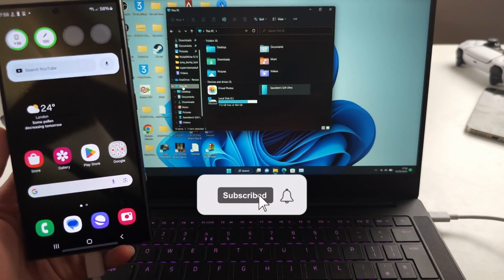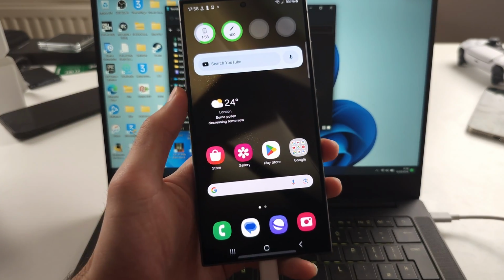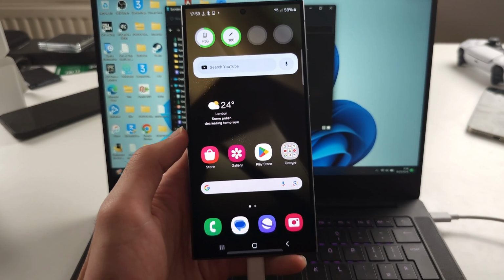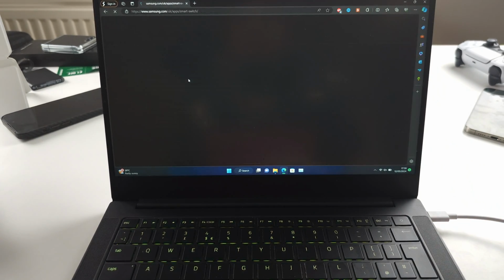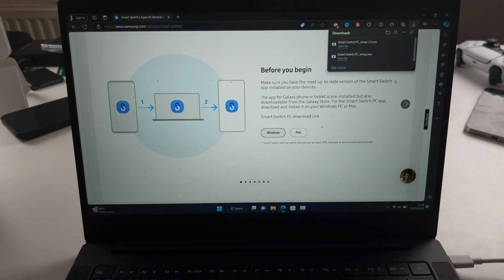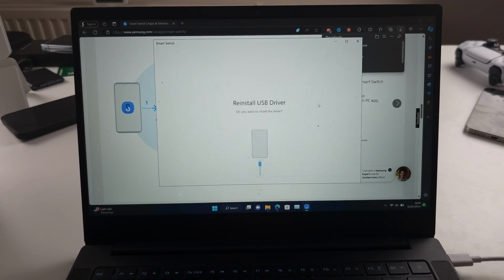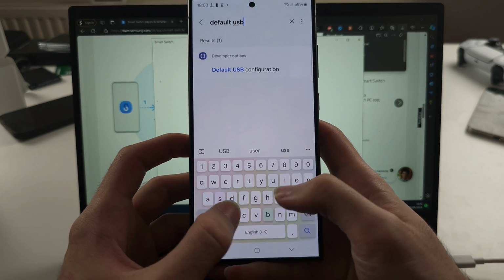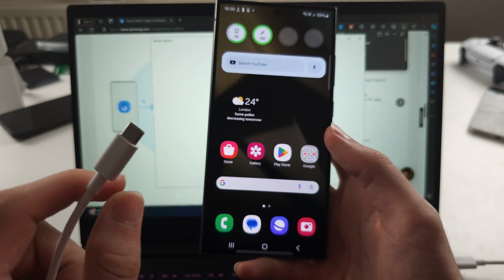Fix Samsung Galaxy S24 Ultra NOT Connecting to PC!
Welcome to our troubleshooting guide for fixing connection issues between your Samsung Galaxy S24 Ultra and your PC! In this video, we’ll walk you through the steps to resolve problems when your Galaxy S24 Ultra is not connecting to your computer. We’ll cover solutions for issues like USB connection problems, driver errors, and file transfer issues. Follow along to get your Samsung Galaxy S24 Ultra recognized by your PC and ensure smooth data transfers and connectivity!